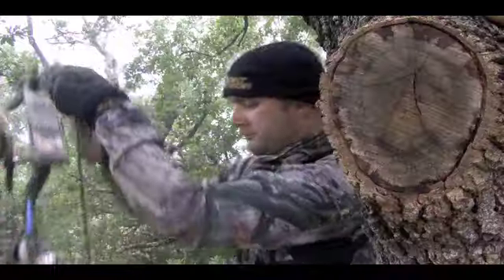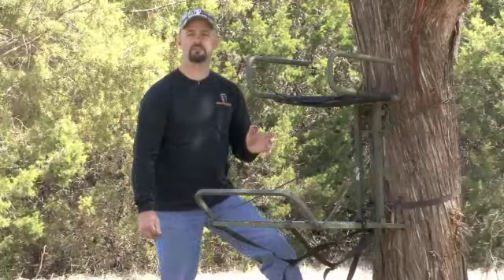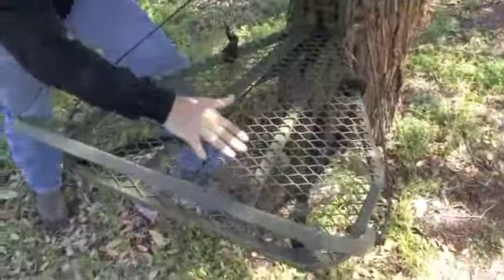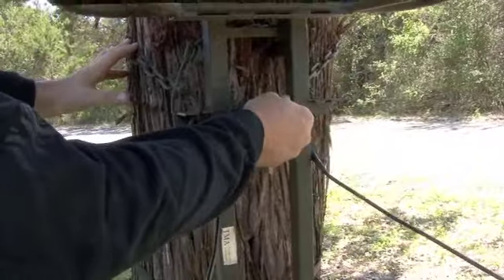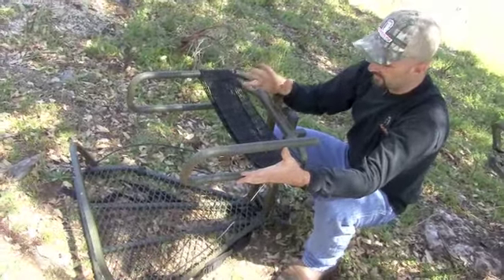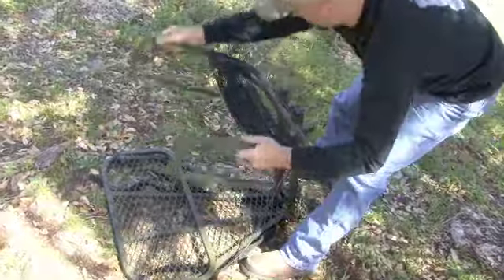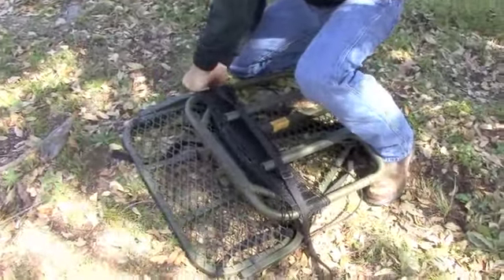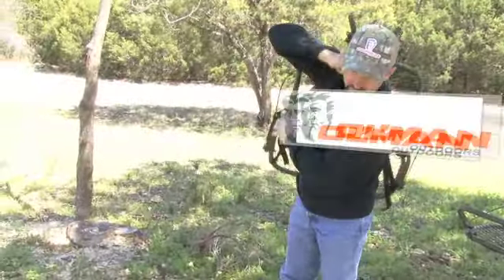OL'MAN Outdoors Roost Fixed Position Treestand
Darrell Wright of Non-Stop Hunting shows you the basic features of our most popular fixed position treestand.  The Roost!

You can See Darrell and his partner Jeff Ensor on Non-Stop Hunting Sun. 6:30pm, Wed. 1:00pm, Fri. 3:30am (EST) on the Sportsmans Channel!

Check it out at a local dealer near you.